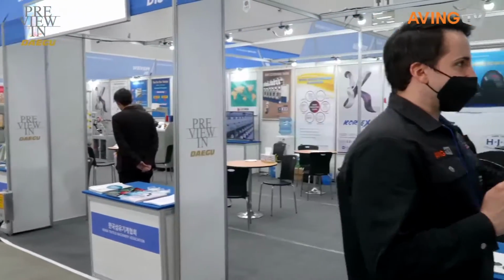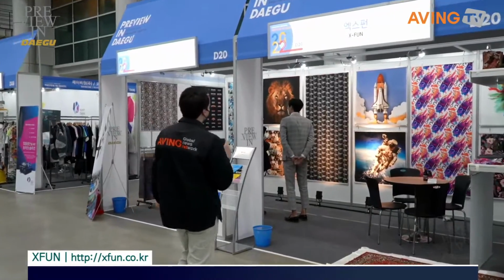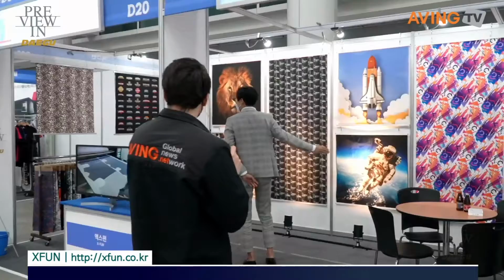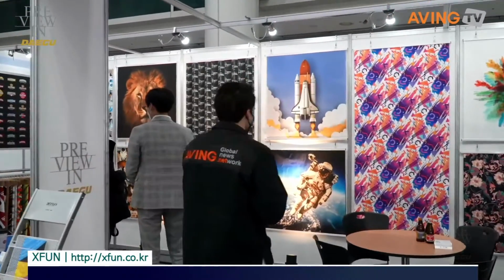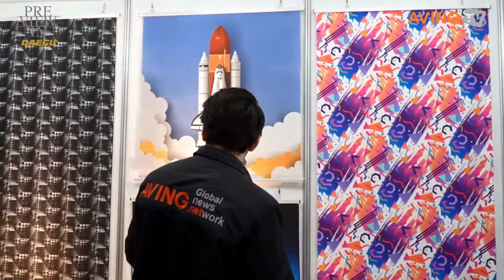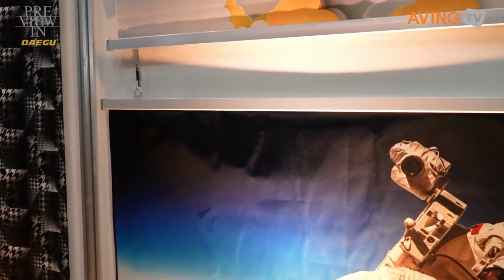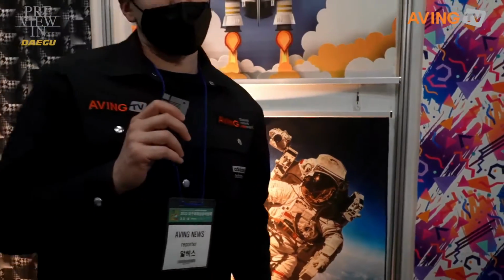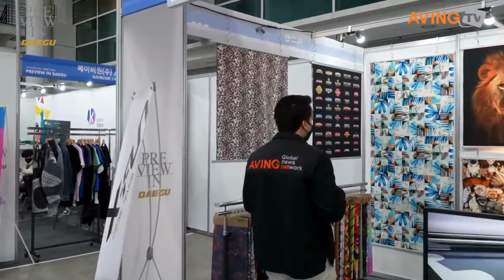엑스펀, 프리뷰 인 대구 2022서 승화전사날염 신기술 소개... "고속 설비 도입 통해 가성비·고품질 실현!"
엑스펀(대표 이창석)은 3월 2일(수)부터 4일(금)까지 대구 엑스코(EXCO)에서 열린 '프리뷰 인 대구 2022(PID 2022)'에 참가했다.

1993년 설립한 엑스펀은 승화전사날염(Digital Textile Printing, 이하 DTP) 전문 업체다. 주로 폴리에스테르를 기반으로 한 고품질 기능성 스포츠웨어 제작에 참여했고, 패션과 일상복으로도 영역을 넓혀가고 있으며, 침구류 및 잡화 등 폴리원단을 적용할 수 있는 다양한 분야에 DTP 기술을 접목하고 있다.

이번 전시회에서 엑스펀은 고속 설비를 도입한 새로운 기술을 선보였다.

전시회에 참가한 정범규 엑스펀 과장은 "기존 프린트가 시간당 15m 정도 출력이 가능했다면 이번에 선보인 기술은 시간당 300m 출력이 가능하여 20대 기계가 할 일을 새로운 프린트 한 대로 가능하다"고 설명했다. 이어, "자사에서는 신기술을 끊임없이 시도해 빠른 속도로 높은 퀄리티와 저렴한 단가를 실현한다"고 강조했다.

향후 계획에 대해 정범규 과장은 "기존에는 고난도 작업이었던 스포츠웨어 시장에 편향되어 있었다면, 이제는 일반 패션 의류와 자파 등 원단이 쓰이는 곳 어디든 기술을 활용해 비교적 저렴한 가격에 높은 퀄리티로 DTP를 접근시키려고 한다. 이를 통해 국내시장을 겨냥하고 있다."고 밝혔다.

한편, 올해로 20회를 맞이한 대구국제섬유박람회 PID 2022는 지속가능한 섬유의 미래가치와 뉴노멀 시대를 지향하며 원사, 직물, 기능성 & 친환경 소재, DTP, 부자재, 침장, 패션의류, 섬유기계 등 전 섬유·패션 스트림의 최신 아이템을 선보였다. 또한, 신소재 & 친환경 특별관, 온라인 마케팅 플랫폼을 통한 화상 상담회 등 다양한 온-오프 비즈니스 플랫폼을 비롯해 다채로운 체험과 섬유문화 콘텐츠의 다양한 볼거리를 제공했다.